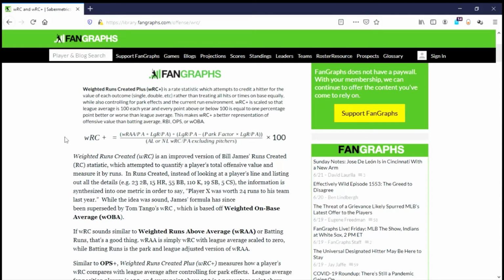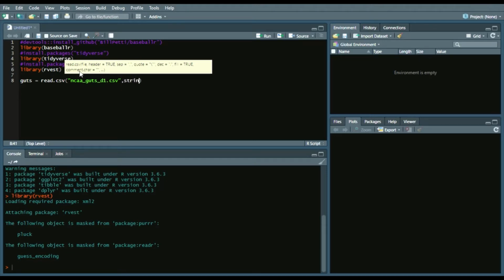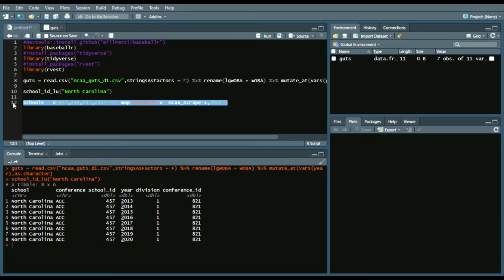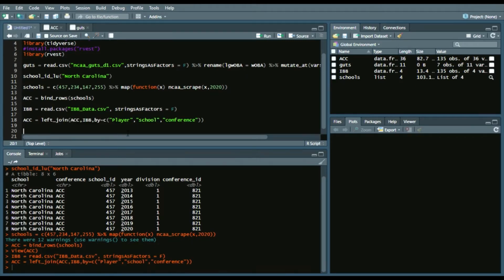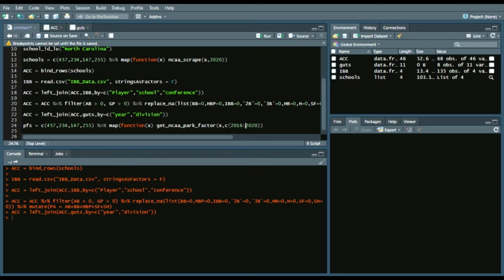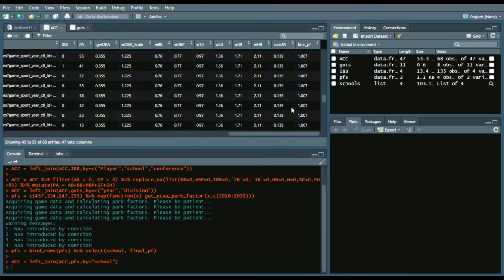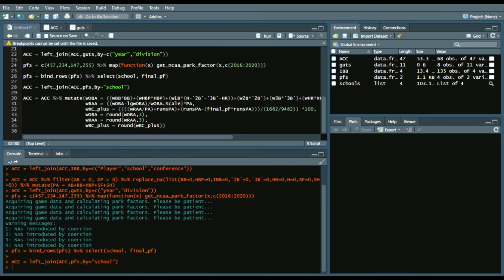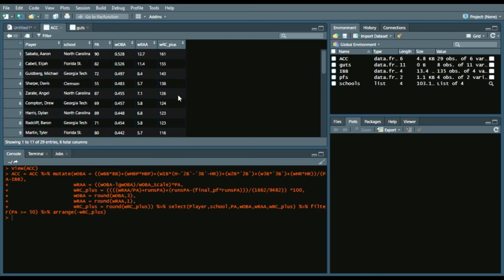wRC+ Advanced Stats in College Baseball Part 6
Github source code In this week's video, I talk about wRC+, or weighted runs created plus. A valuable statistic that measures a player's total offensive contribution that encompasses some of the metrics from previous videos.